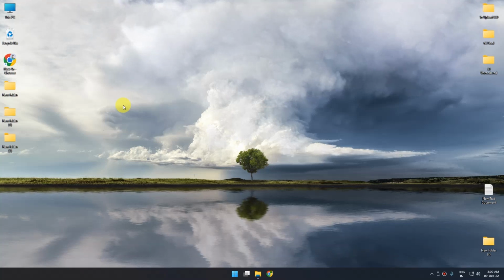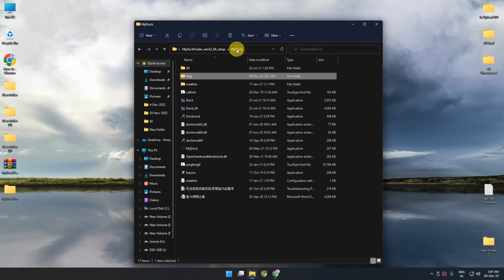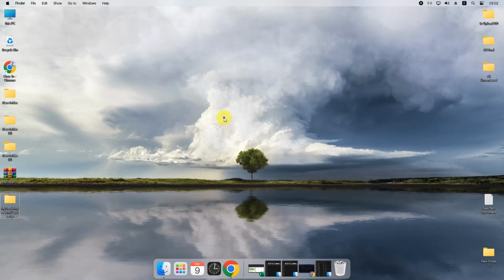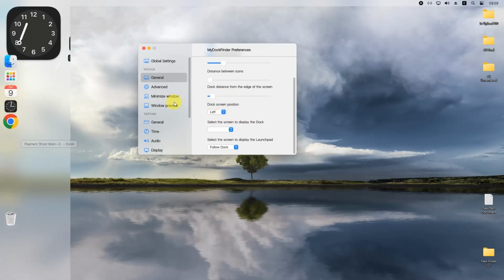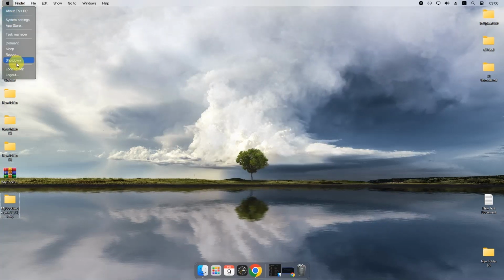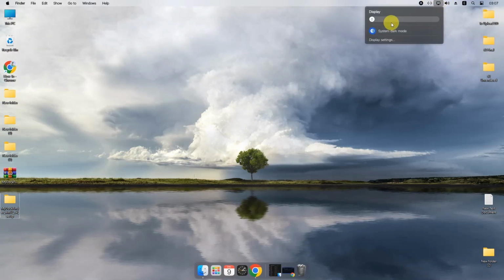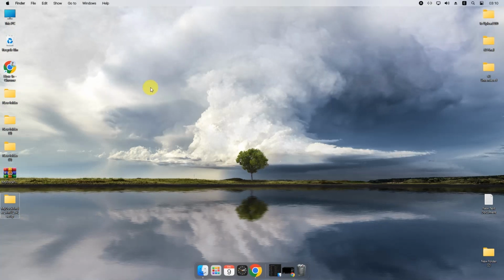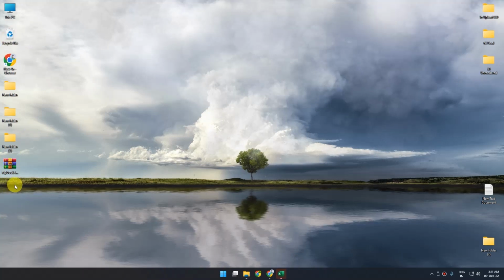How To Make Windows 11 Taskbar Desktop Like MAC (SIMPLE!)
How To Make Windows 11 Taskbar Desktop Like MAC. It’s a very easy tutorial, I will explain everything to you step by step.